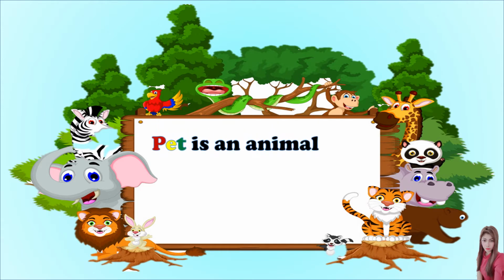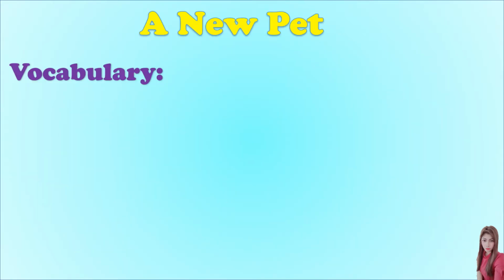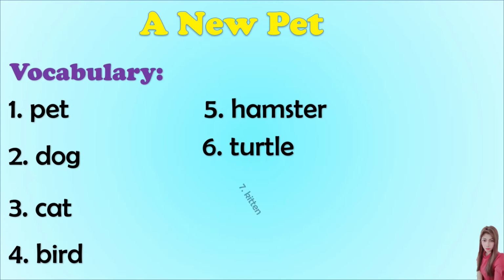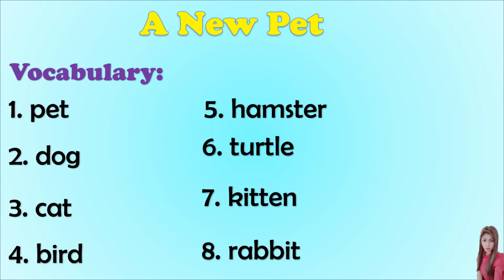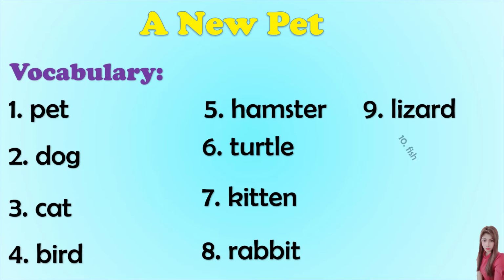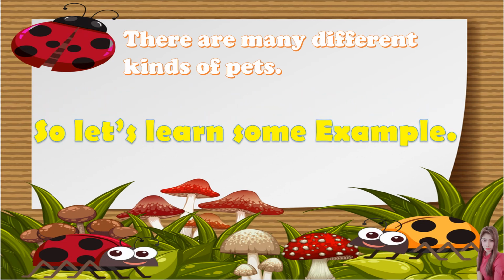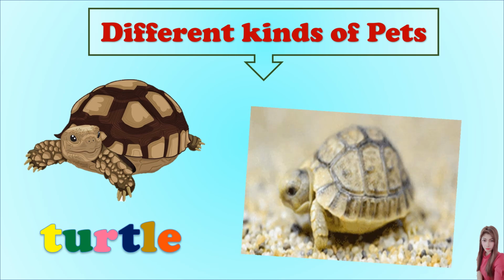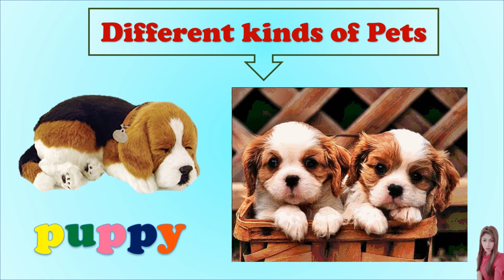A New Pet P.2/1 By: Teacher Zel